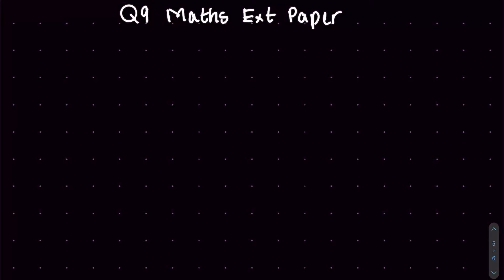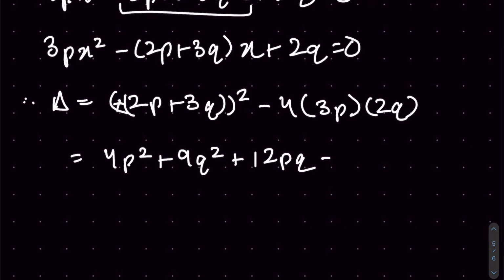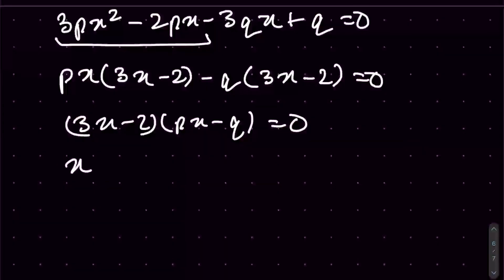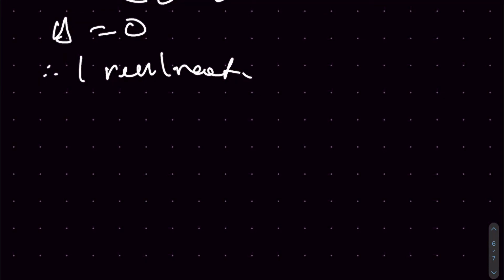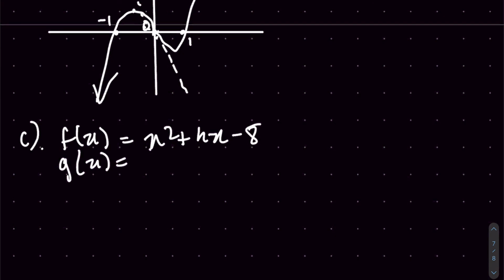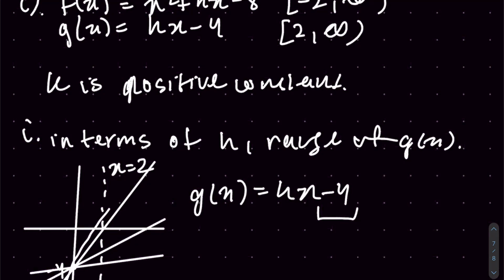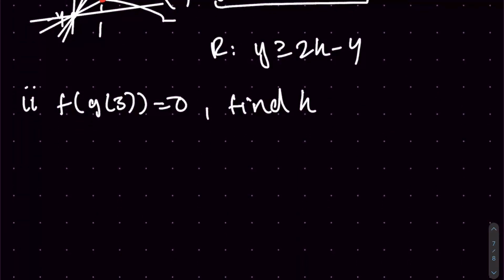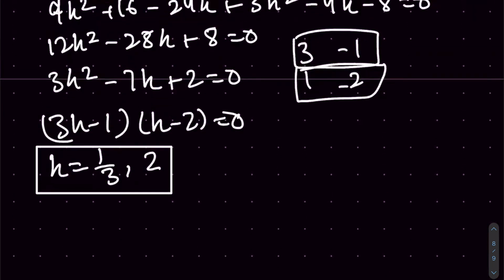Yr 11 Maths Ext Exam - Q9